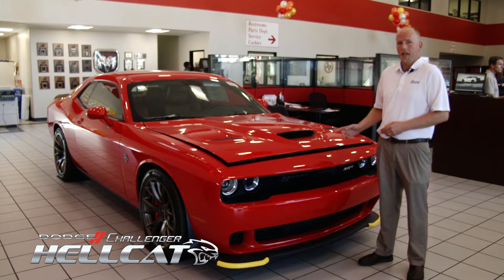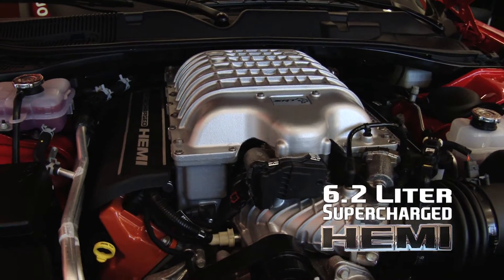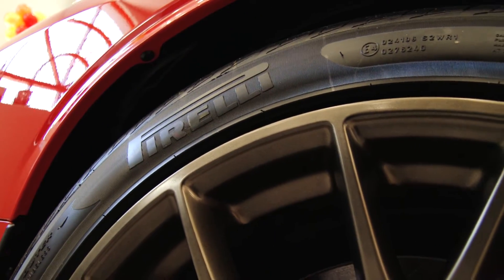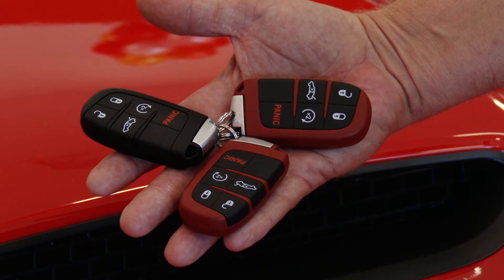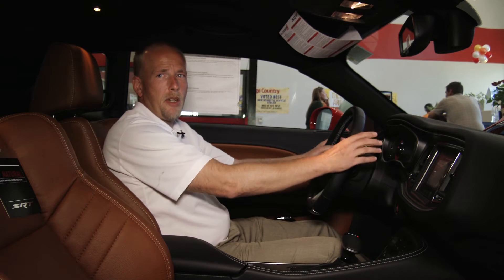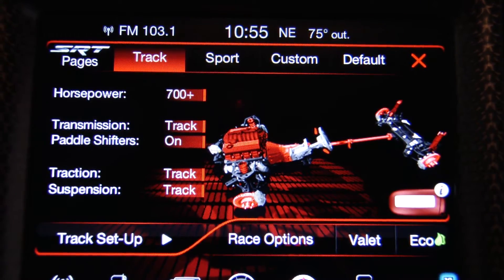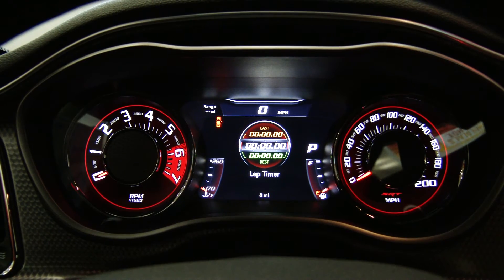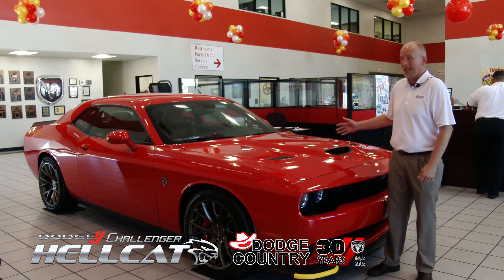2015 Challenger Hellcat Walkaround | Dodge Country in Killeen